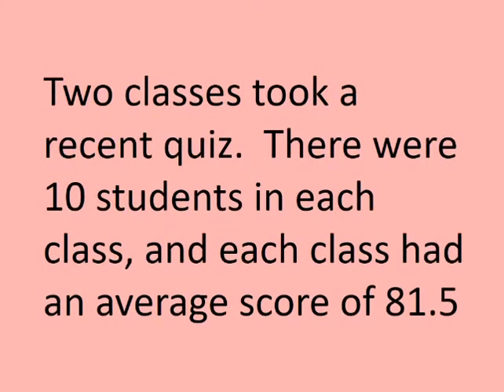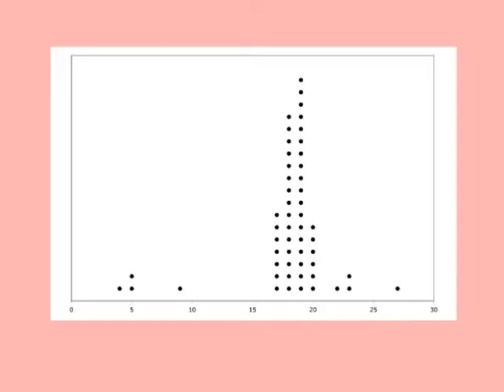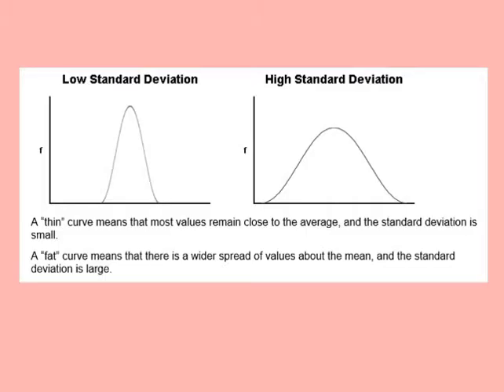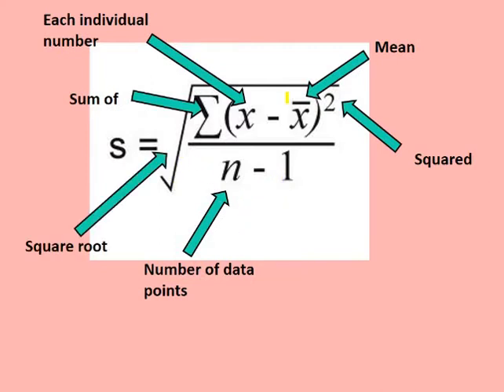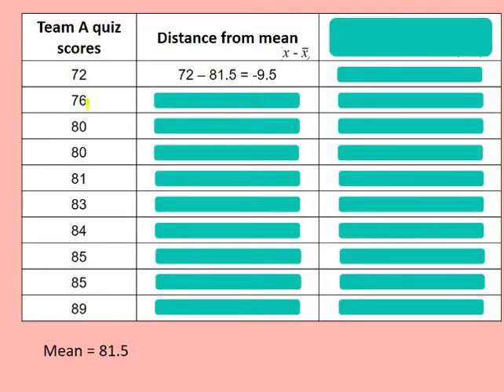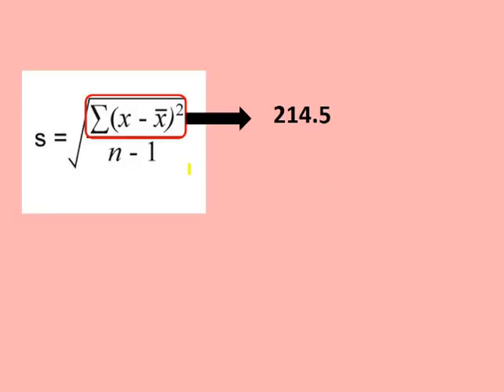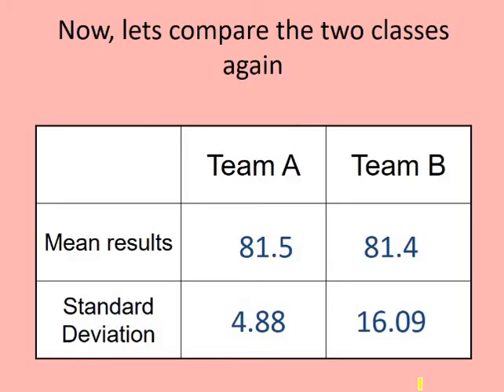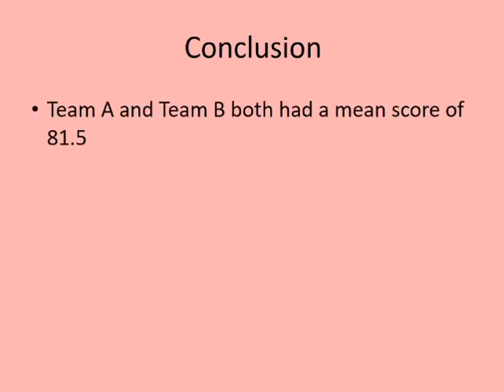Standard deviation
A quick explanation of how to calculate standard deviation using a table.